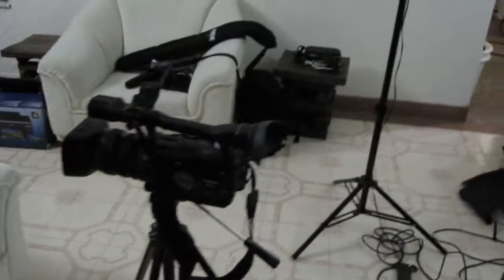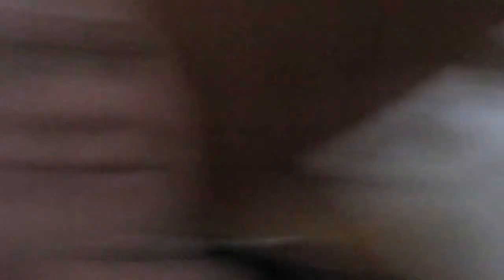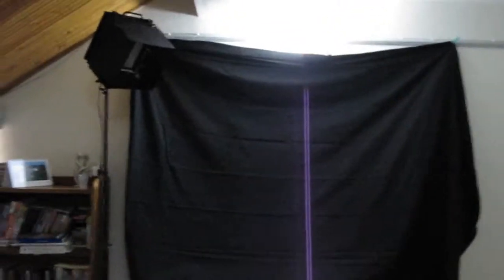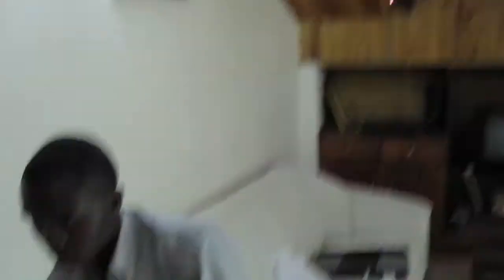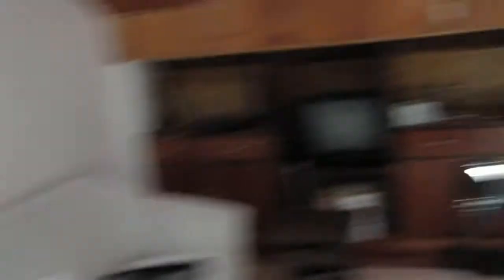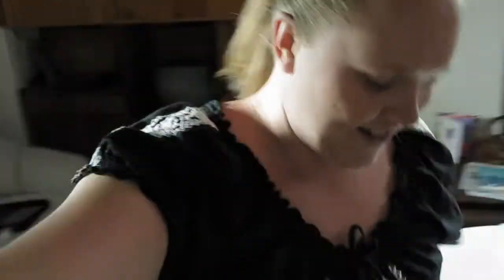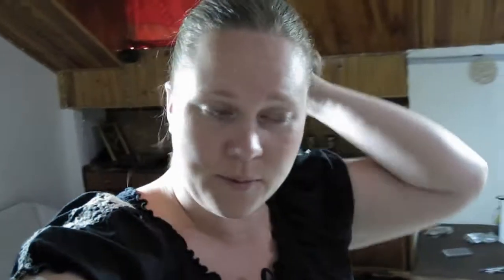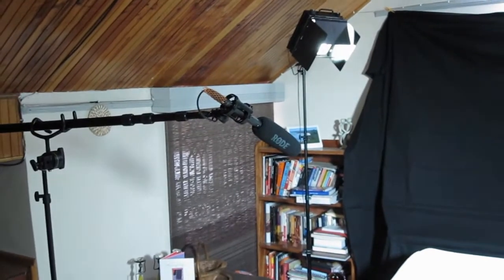Behind The Scenes #1 - 03/27/12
I'm starting a series of videos featuring people who's lives have been transformed by Jesus. This is a short, behind the scenes look at the very first one.